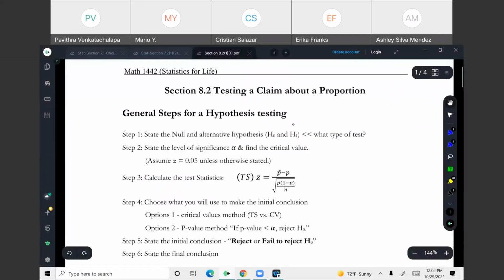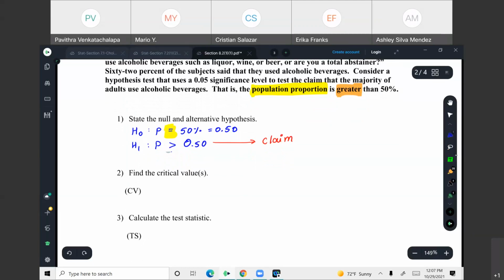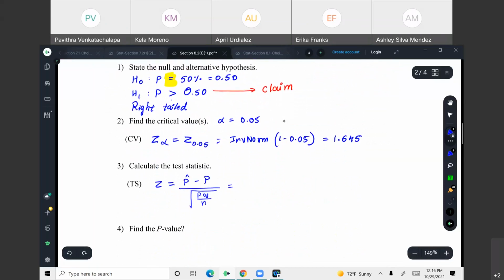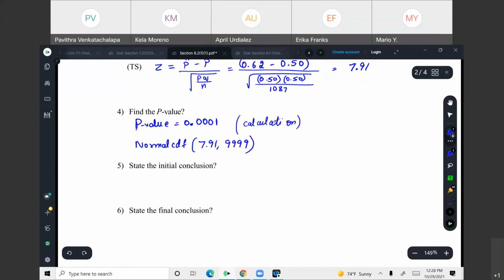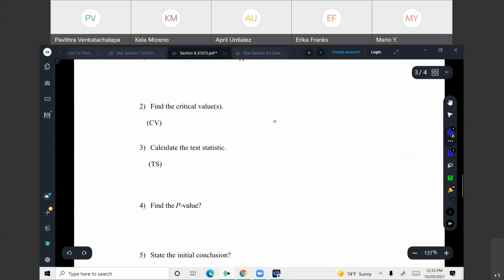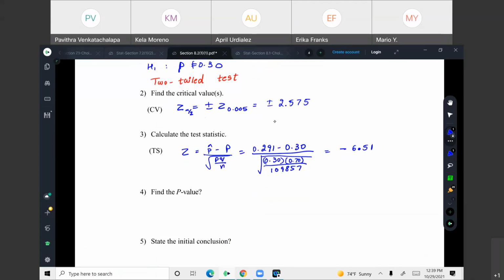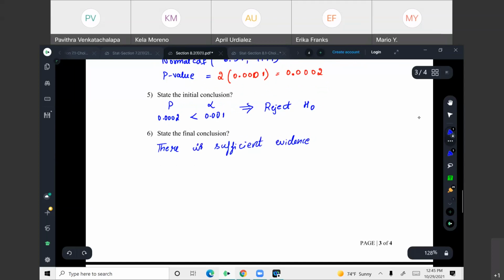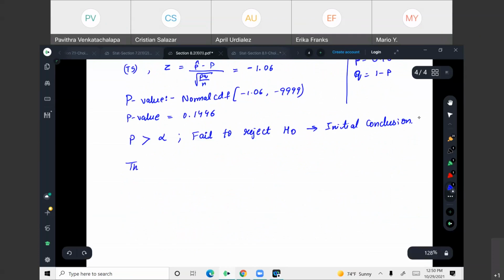SECTION 8.2|| HYPOTHESIS TESTING ABOUT THE PROPORTION